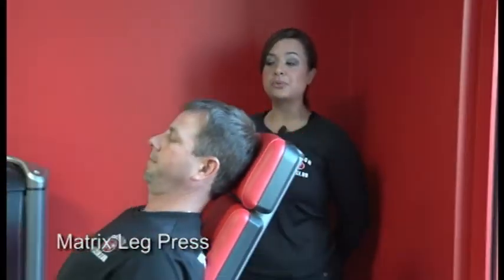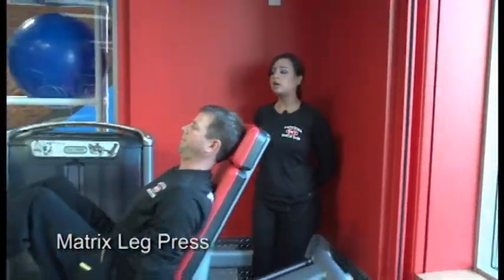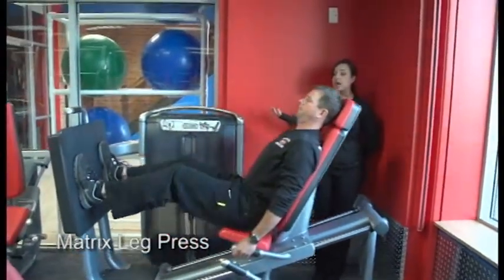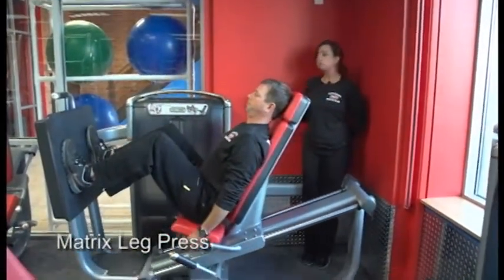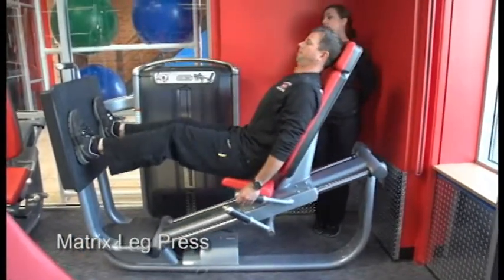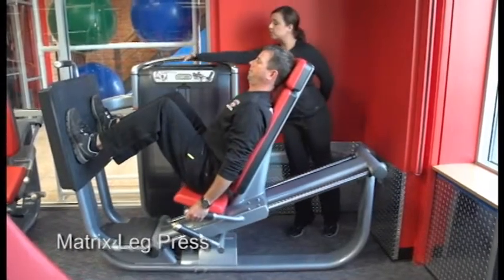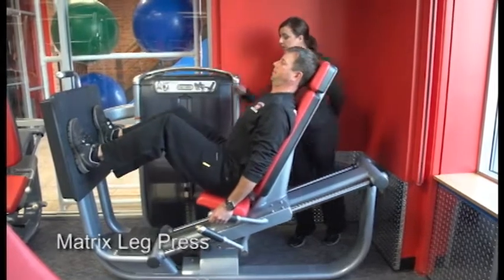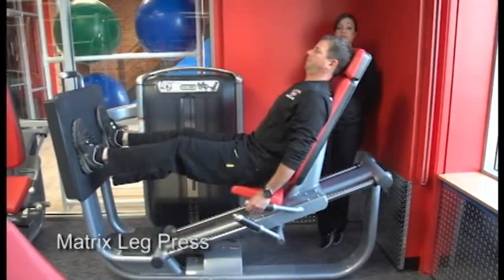Superior Health Club- Matrix Leg Press